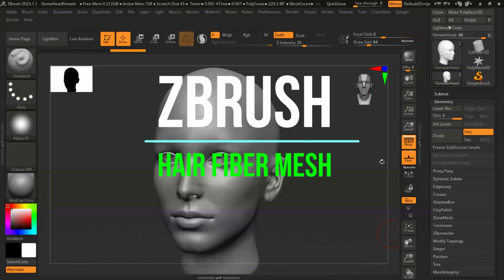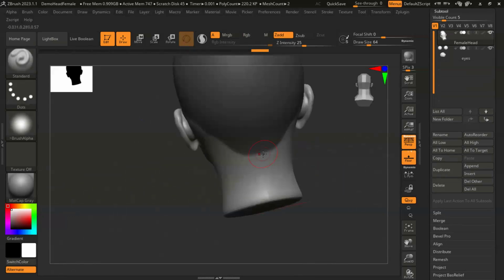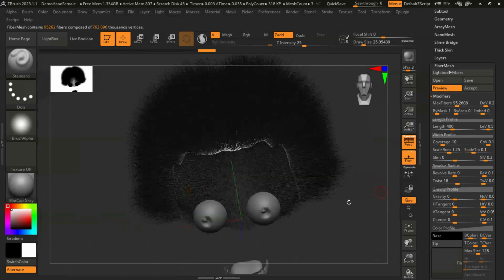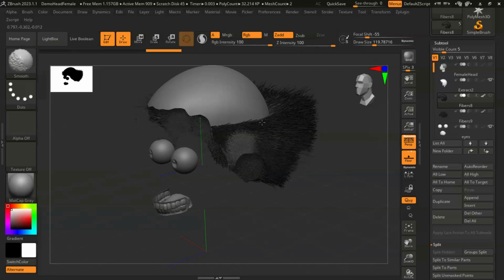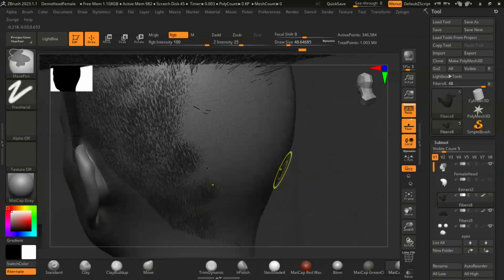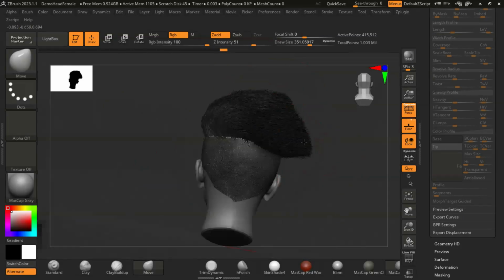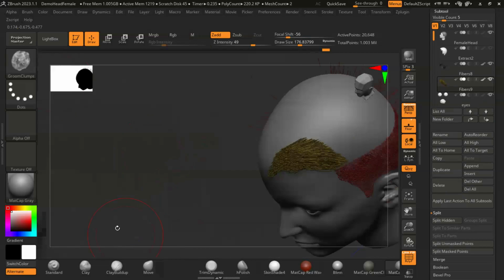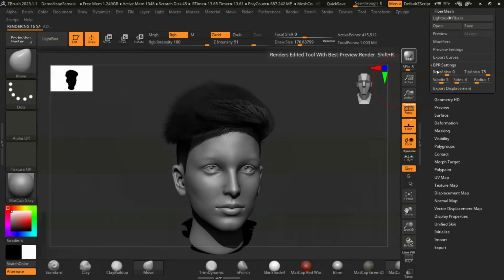Fiber Mesh Hair in Zbrush Tutorial